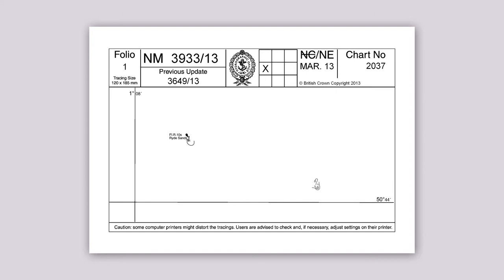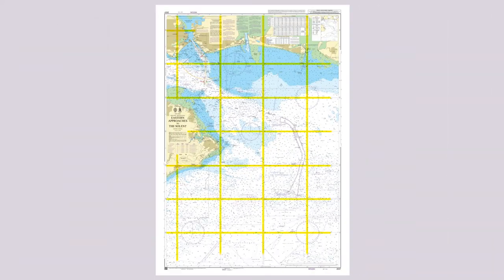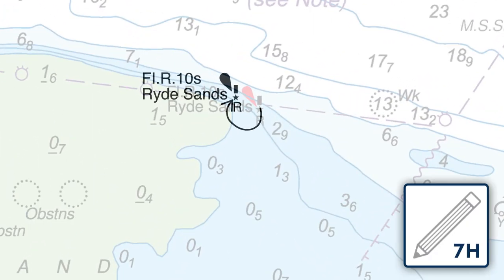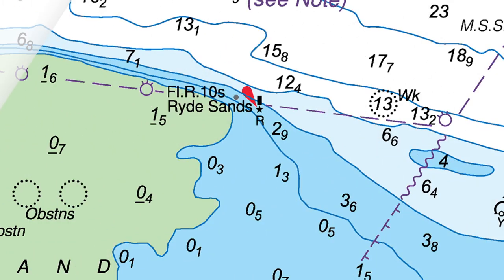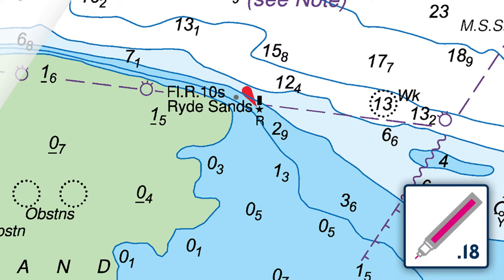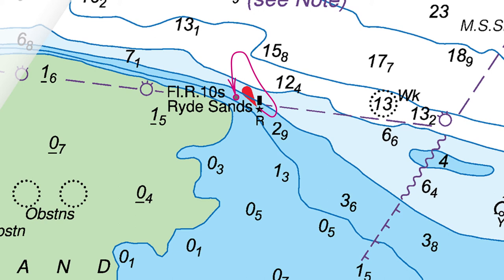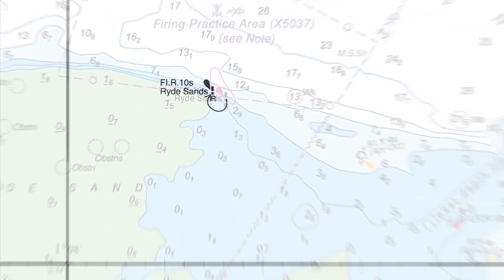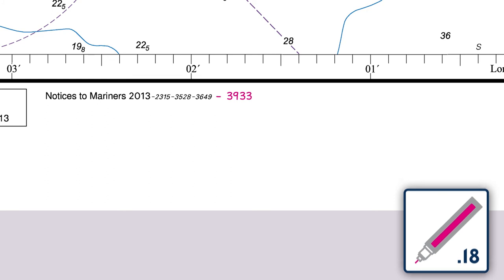Moving a light beacon on an ADMIRALTY Standard Nautical Chart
This short film shows you how to move a light on an ADMIRALTY Standard Nautical Chart.